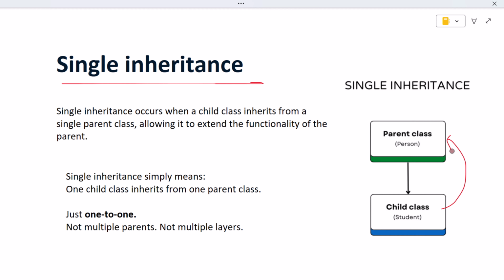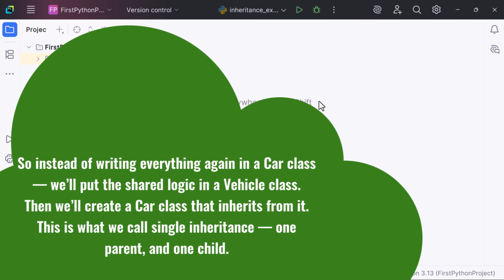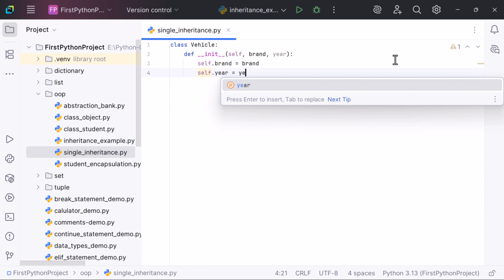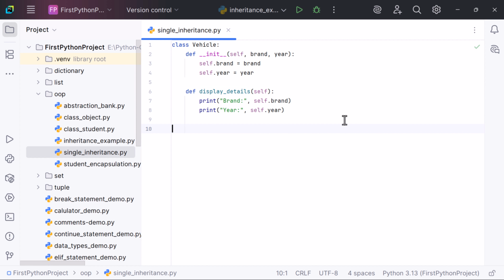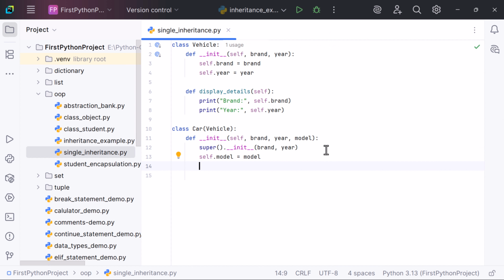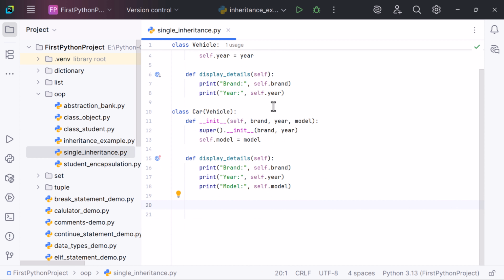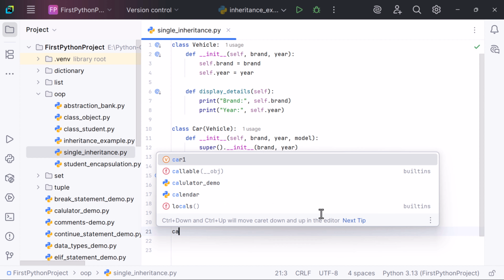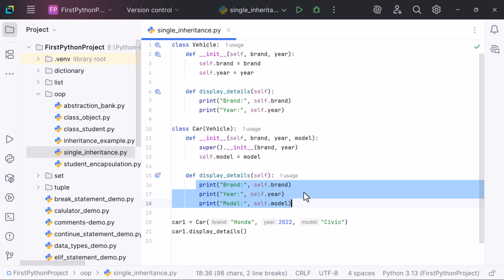Single Inheritance in Python | Python Tutorial | Python Full Course - Lecture #70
Single-level inheritance in Python is a type of inheritance where a child class inherits from only one parent class. This is the simplest and most common form of inheritance, allowing a derived class to reuse and extend the functionalities of a single base class.